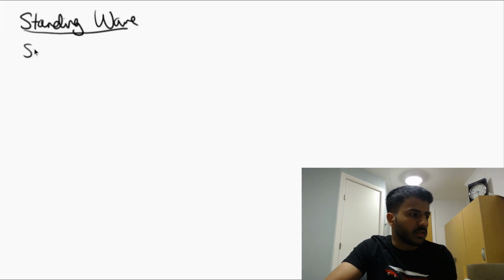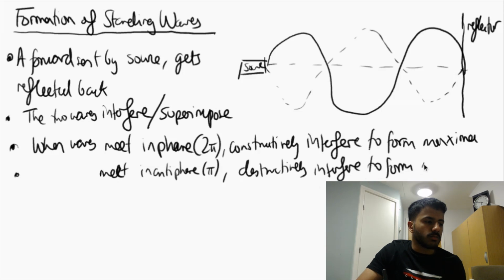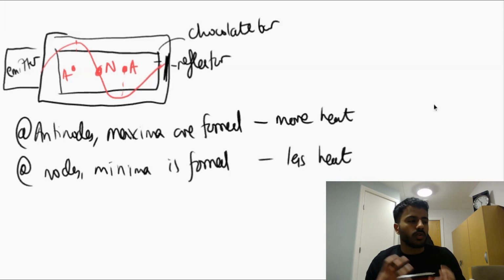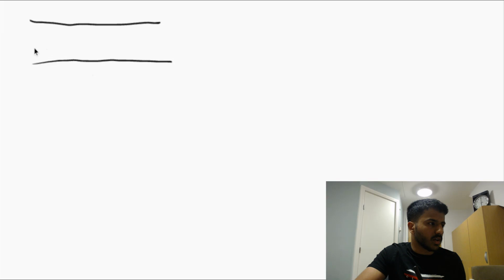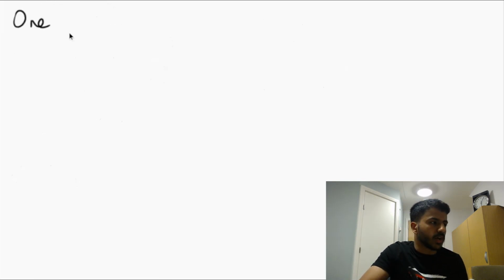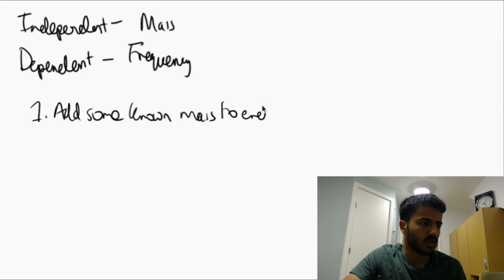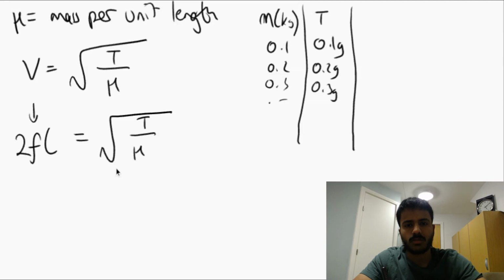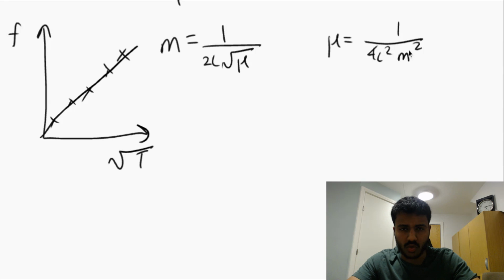A-LEVEL PHYSICS - STANDING WAVES